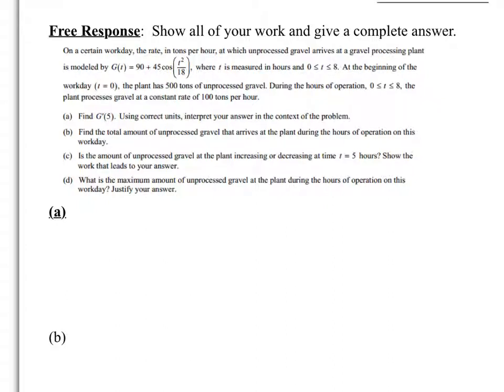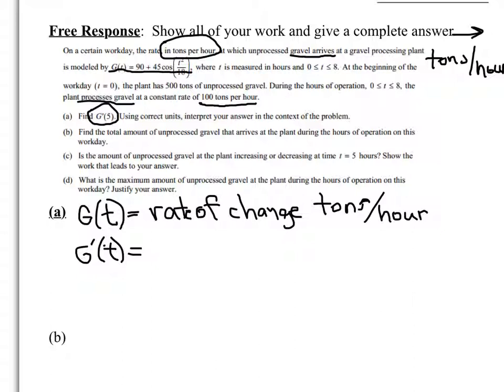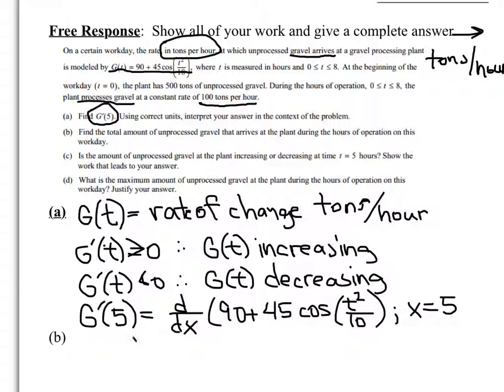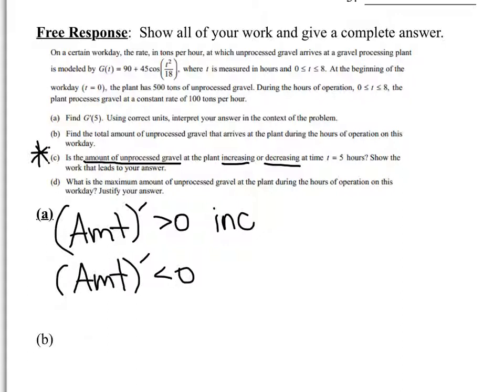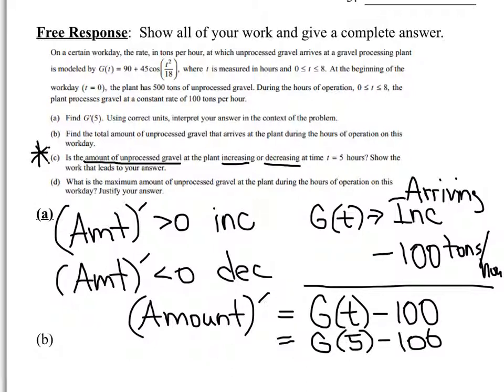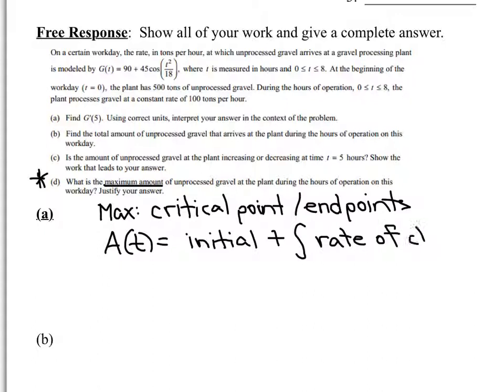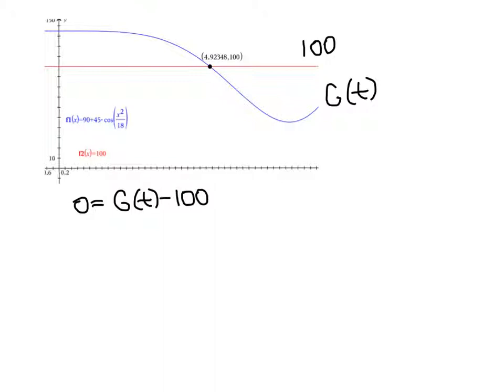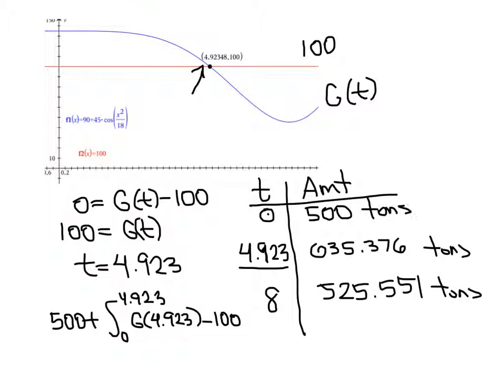Maximum amount given rate of change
Chapter 7 test integrals